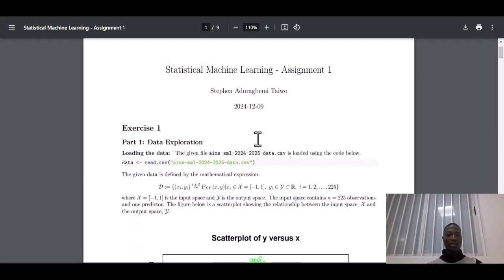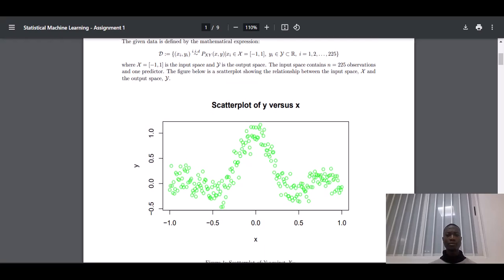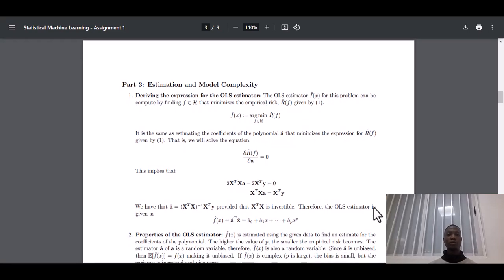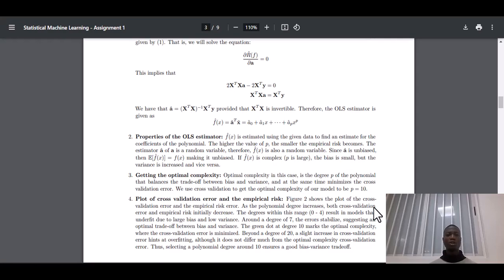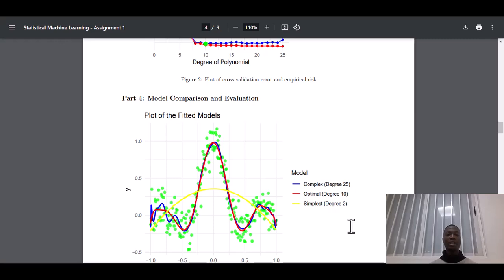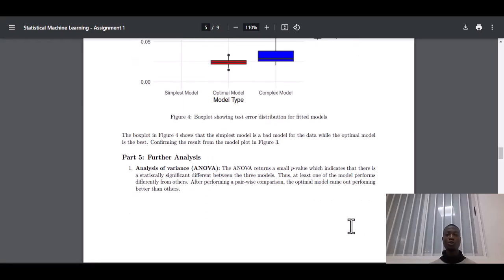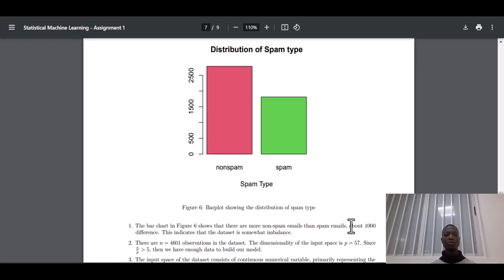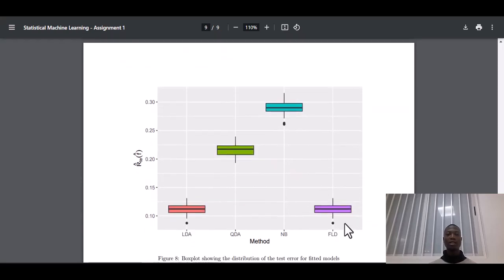Statistical Machine Learning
Summarizes two different machine learning tasks: Regression and Binary Classification.